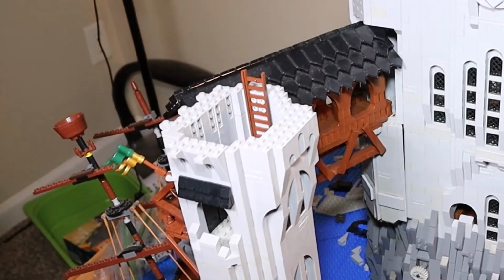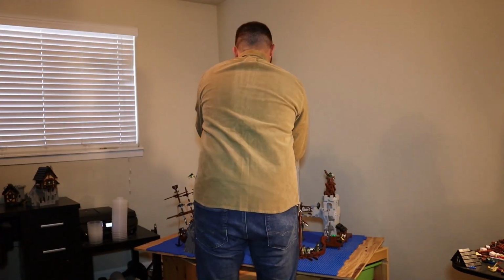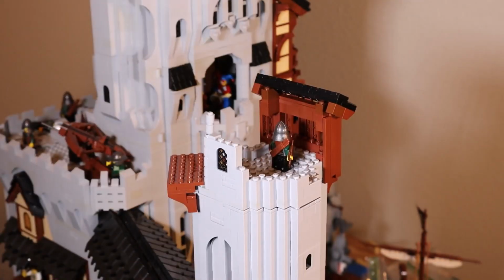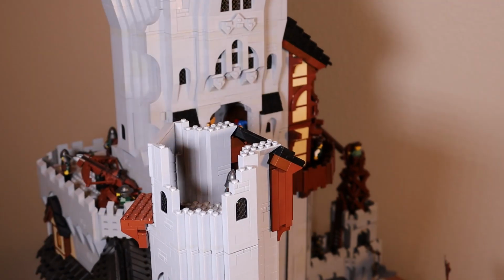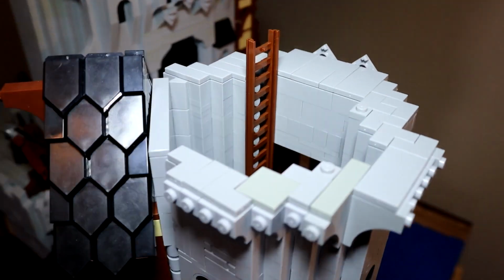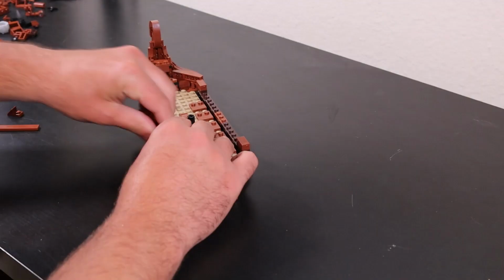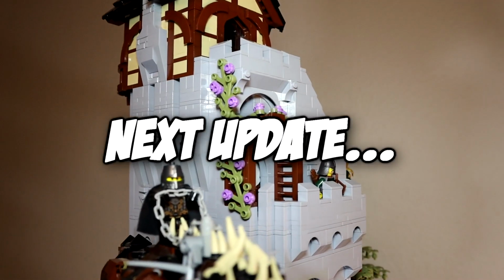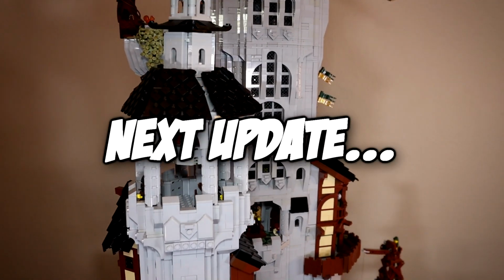GOBLIN SHIP & DUNGEON!! - LEGO Castle Moc Build Update #11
In this update, I made additions to the side tower including a dungeon and some defensive structures for archers.  In the ocean, I built a Goblin/Orc trading ship rowing its way into the Dragon knight's port.